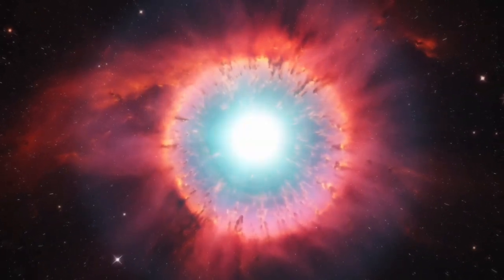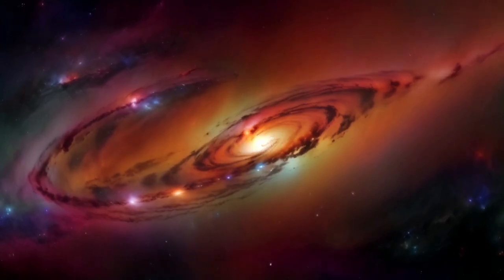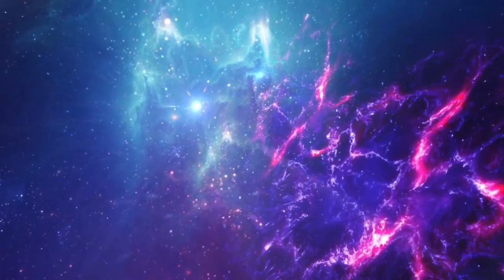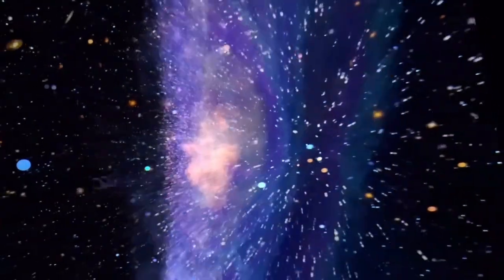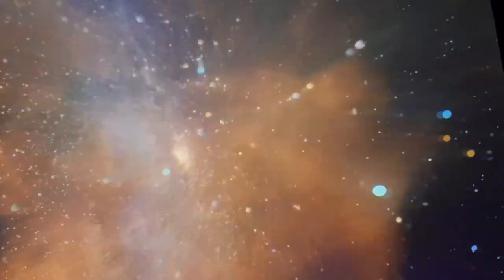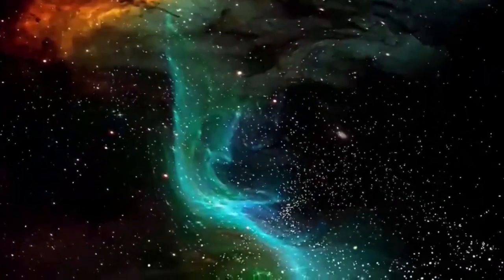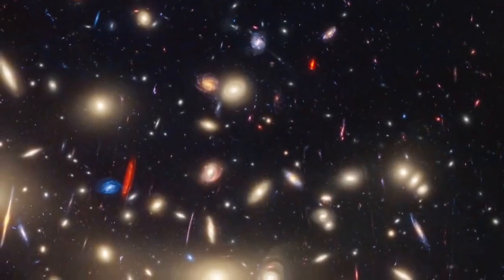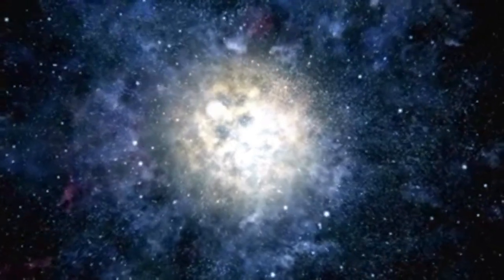"Latest from CERN: Brian Cox Discusses Unexpected Discoveries!"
🚨 “This Changes the Entire Framework of Physics…” – Brian Cox at CERN
Something strange is unfolding beneath the surface of Geneva. At the world’s most powerful particle collider, the Large Hadron Collider (LHC), scientists have stumbled upon unexpected discoveries — and Professor Brian Cox is here to break it all down.

Could this be the beginning of a new era in physics?

🧠 In this eye-opening video, we explore:
• ⚛️ Brian Cox’s take on the latest mind-bending results from CERN
• 🧬 Anomalies in particle behavior that defy the Standard Model
• 🌌 Could these findings lead to the discovery of extra dimensions?
• 🔮 What this means for dark matter, antimatter, and the fabric of spacetime
• 🧪 How these results might connect to string theory or the multiverse
• 🧑‍🔬 Reactions from top physicists around the world
• 🚀 Why this could be the biggest scientific shift since the Higgs boson

Grab your seat — because physics may never be the same again.